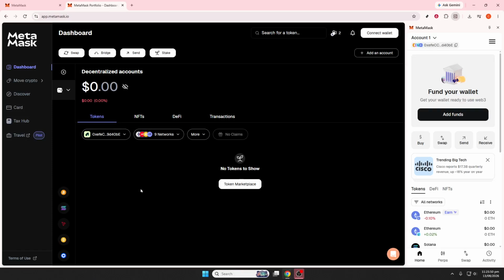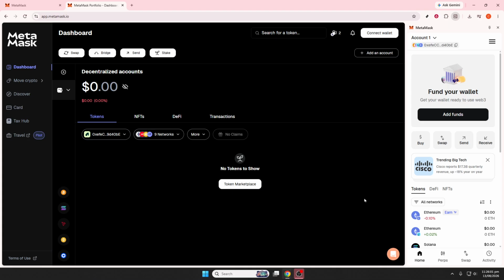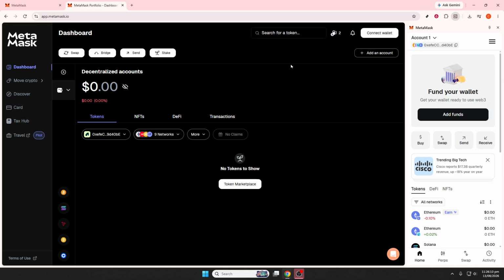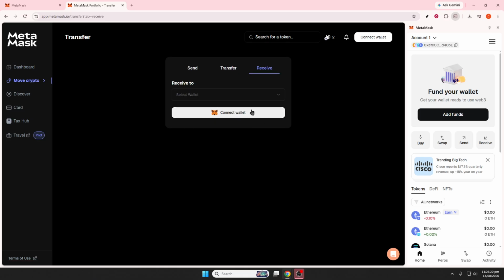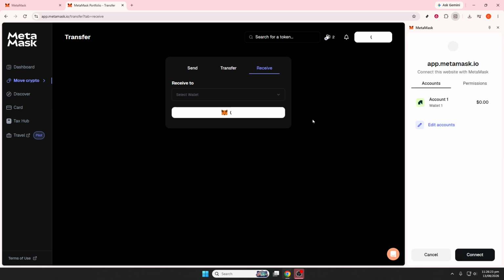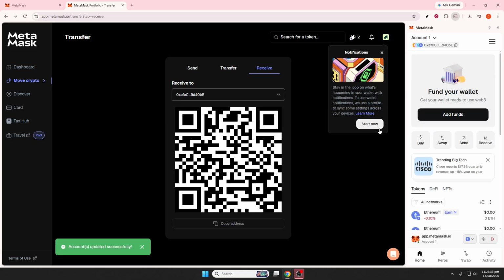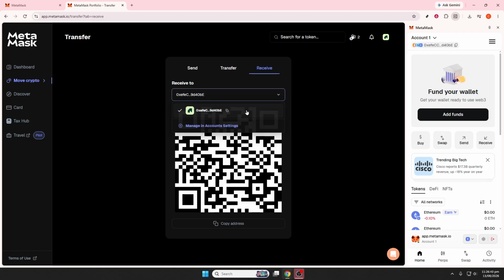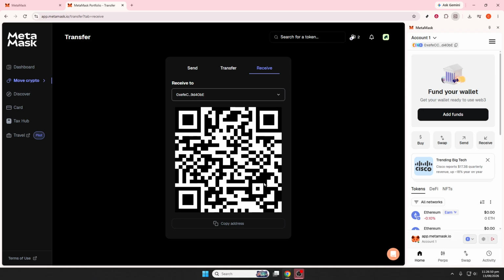How To Create Evm Wallet Address In Metamask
Want to create a new EVM wallet address in MetaMask? In this easy beginner-friendly tutorial, I’ll show you how to create a new MetaMask account, find your EVM wallet address, and copy it so you can use it to receive crypto and connect to Web3 apps.

An EVM address typically starts with 0x and can be used across supported EVM networks such as Ethereum and other EVM-compatible chains. MetaMask also lets you manage multiple addresses and accounts.

In this video, you’ll learn:
✅ How to create an EVM wallet address in MetaMask
✅ How to create a new MetaMask account
✅ How to find your EVM wallet address
✅ How to copy your MetaMask address
✅ How to use your EVM address to receive crypto
✅ How EVM wallet addresses work
✅ MetaMask EVM wallet setup for beginners

⚠️ Security Tip: Your wallet address is public, but never share your Secret Recovery Phrase or private key. Anyone with access to your recovery credentials can control your funds.